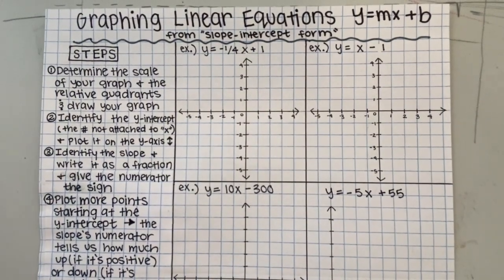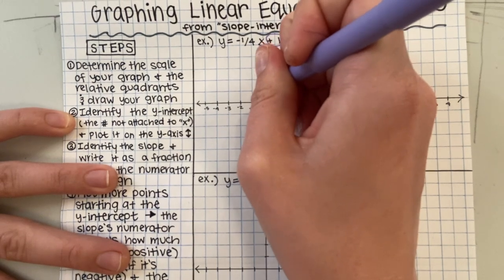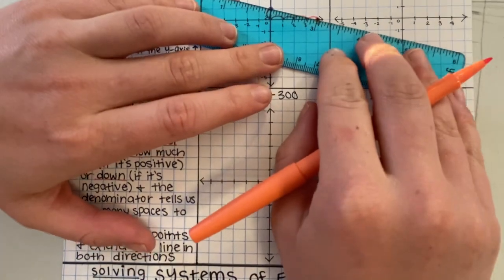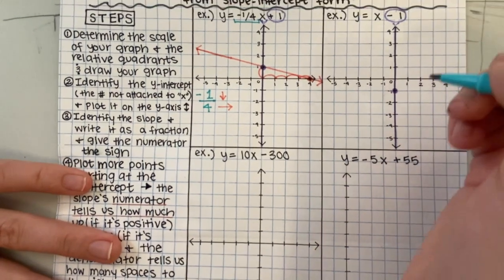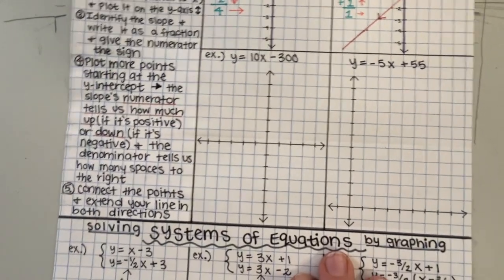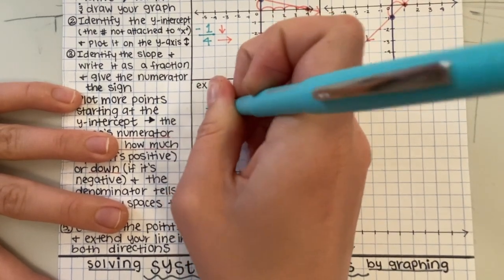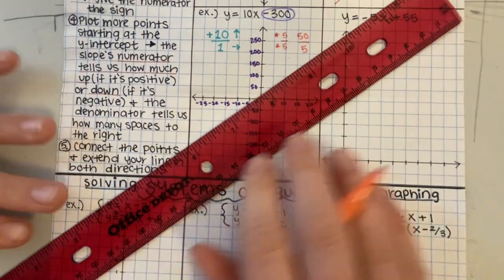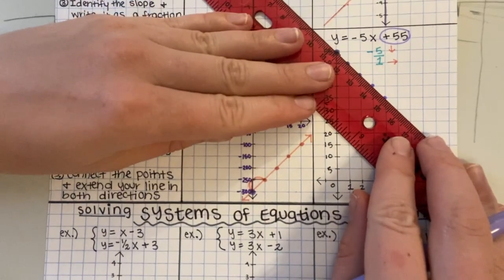Graphing Linear Functions from Slope-Intercept Form (NC 8th Grade Math)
This video is about Graphing Linear Functions from Slope-Intercept Form (NC 8th Grade Math)